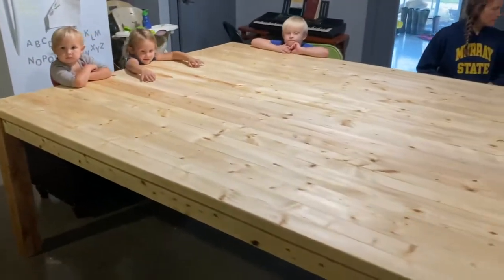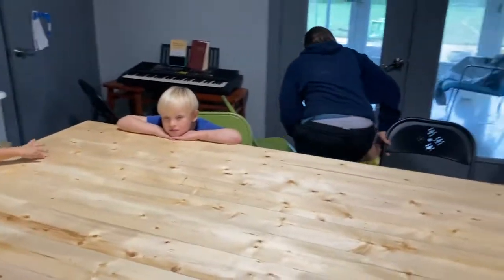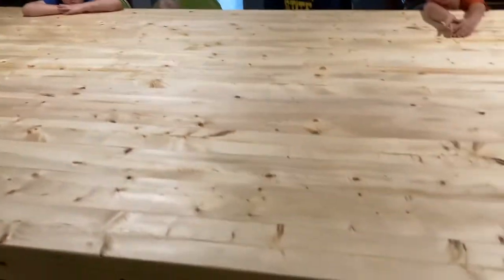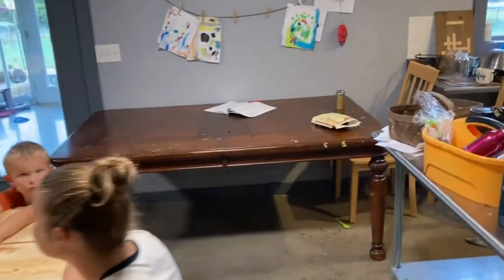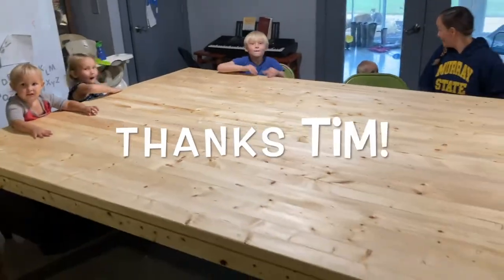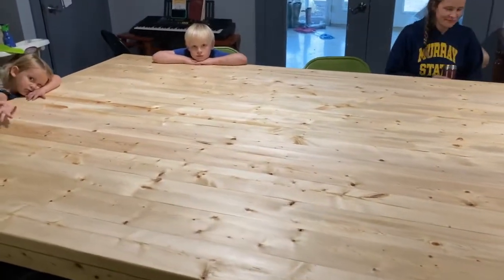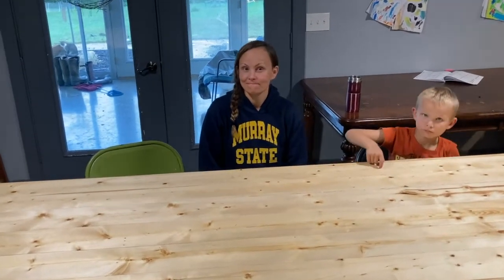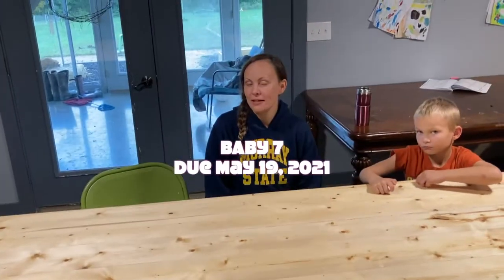A big table and a BIGGER announcement